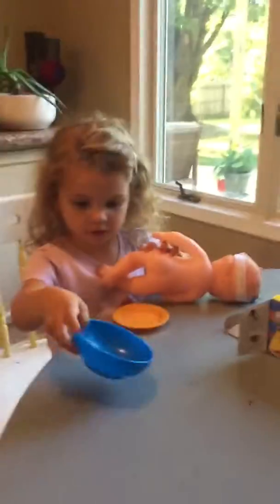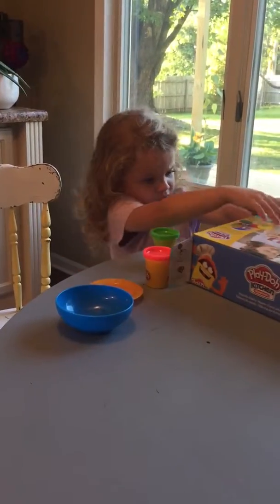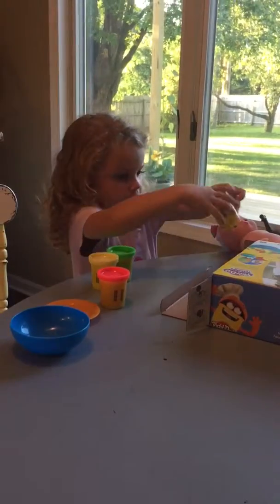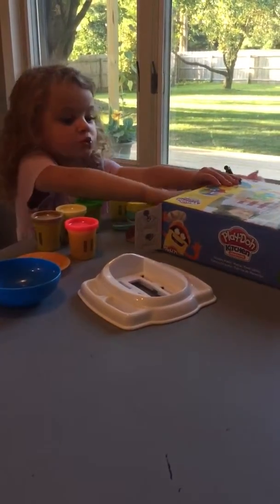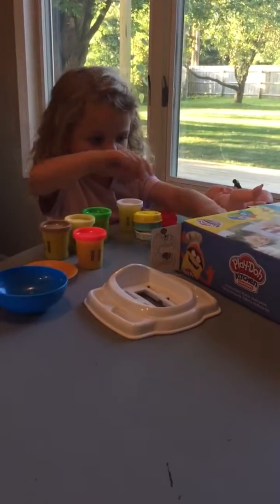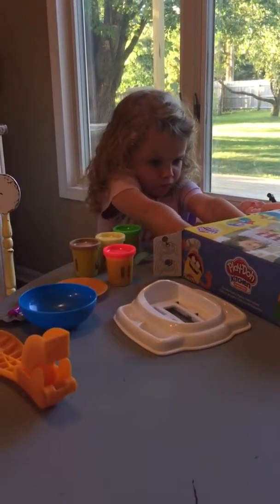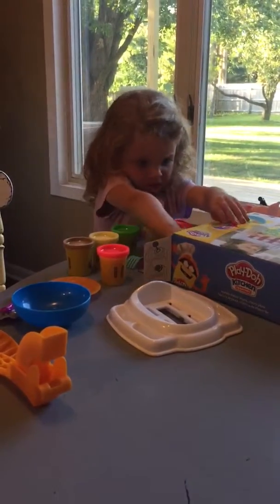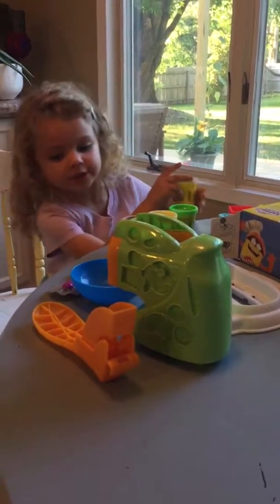You gotta make it to the end here 😝